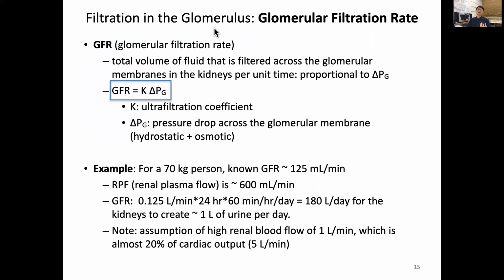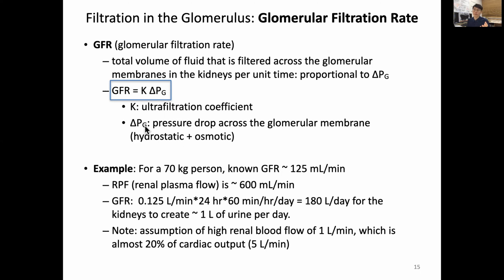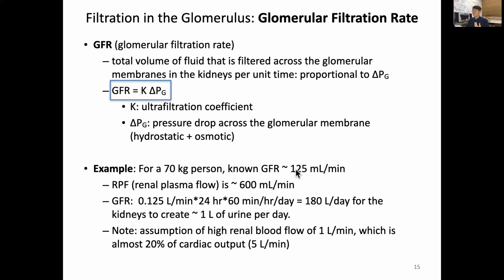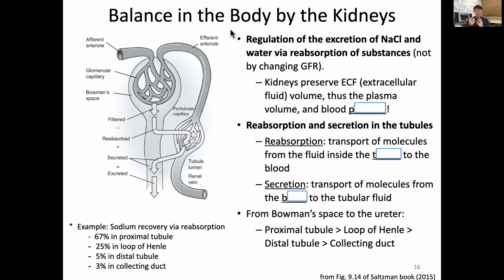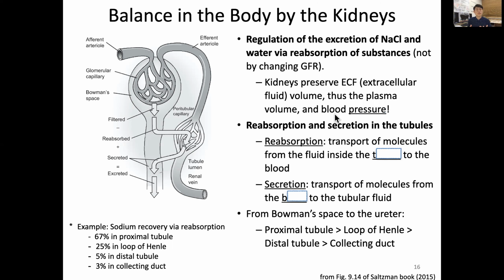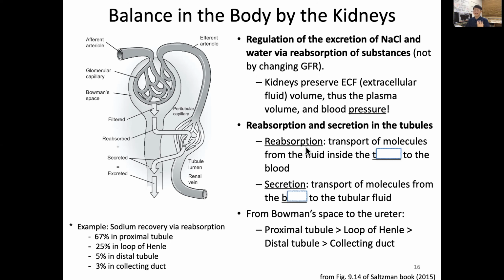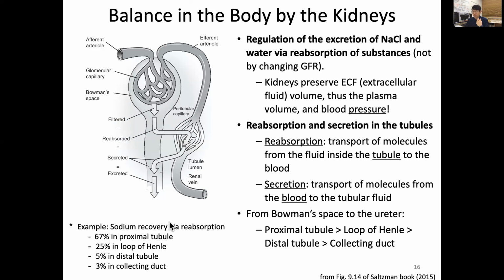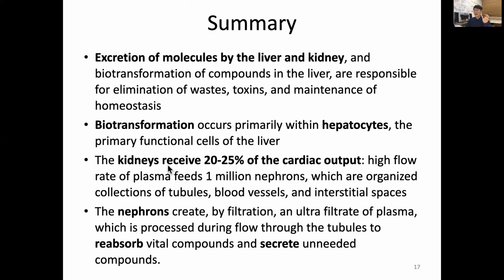6.21 Physiological Principles: Glomerular Filtration Rate & Ionic Balance